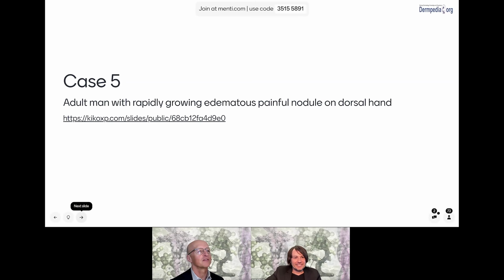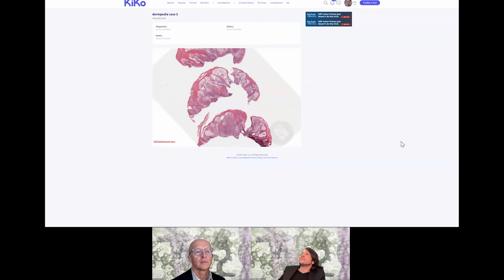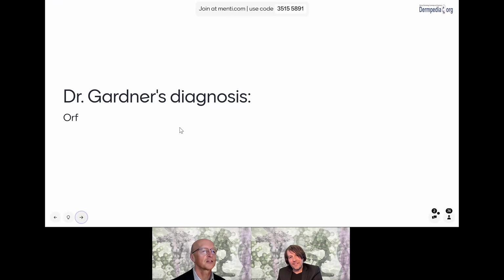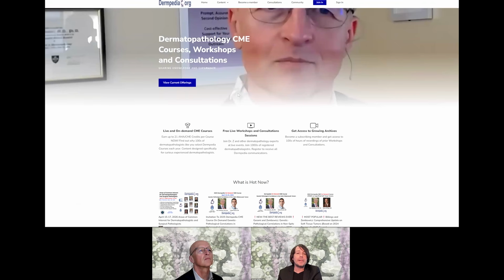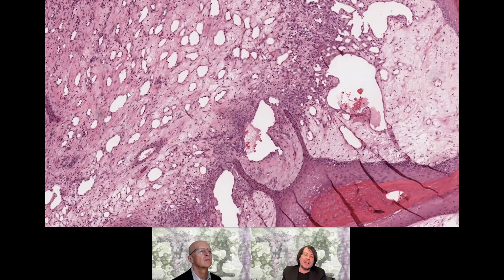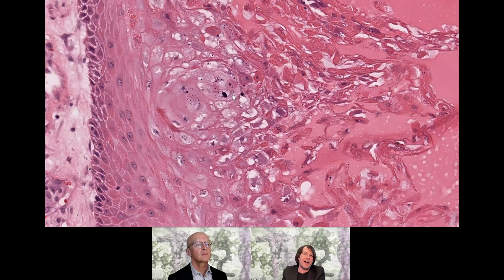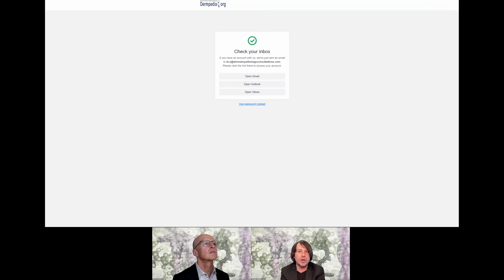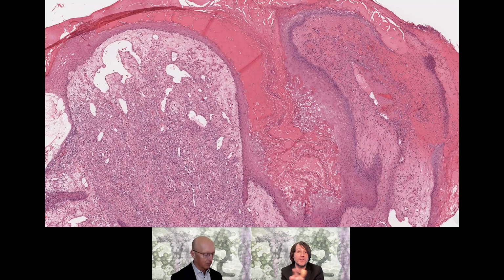Orf skin virus infection (poxvirus from contact with sick goats and sheep) pathology dermpath